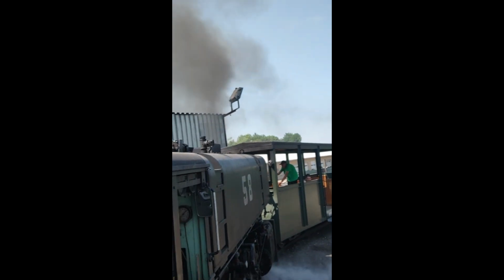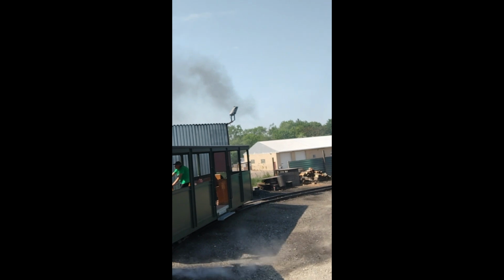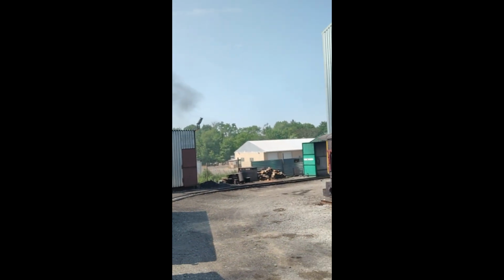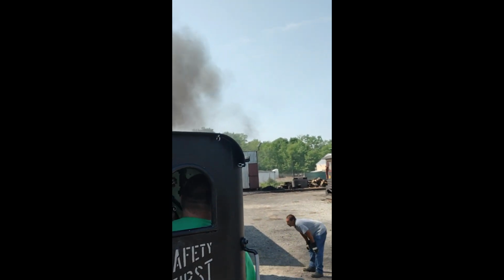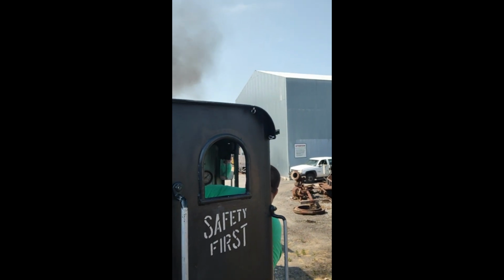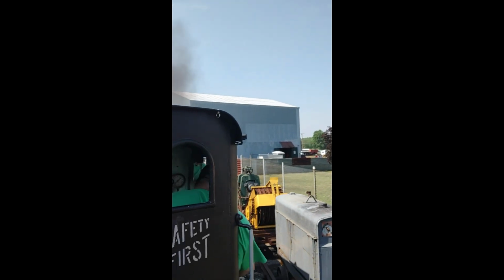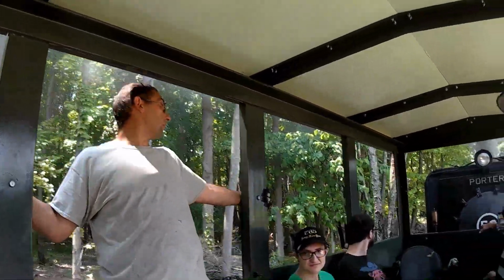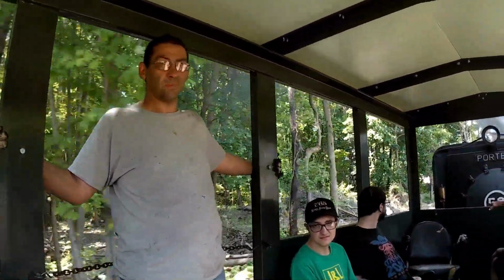J&L Narrow Gauge Railroad 2023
Located on the NE side of Youngstown, of US Rt 62 (Hubbard Road), this small 1000 foot operation pays homage and testament of the mighty steel industry with a former J&L Steel Works Porter Locomotive #58